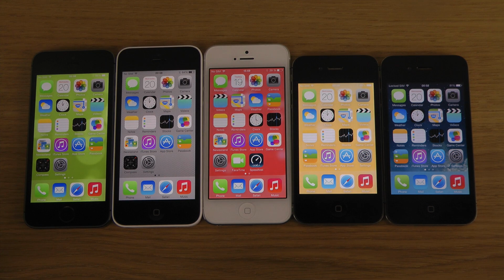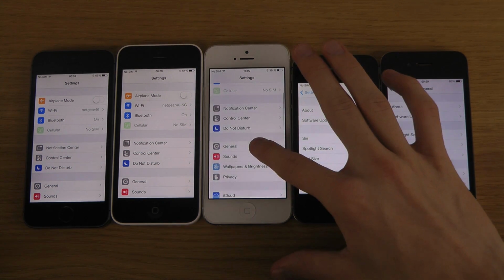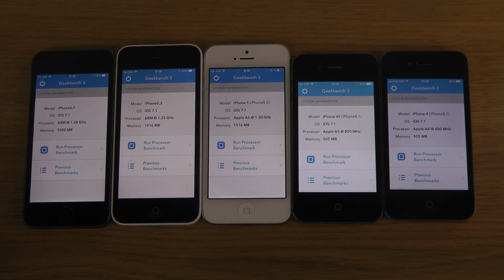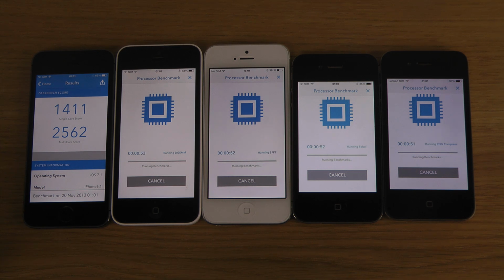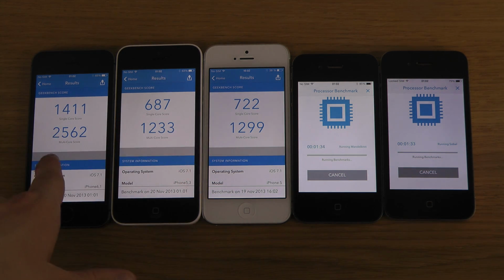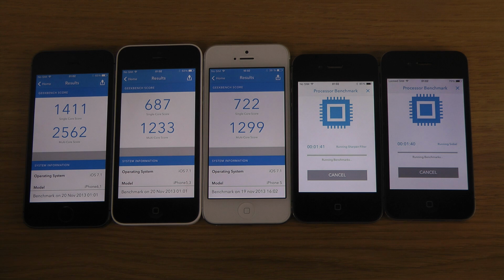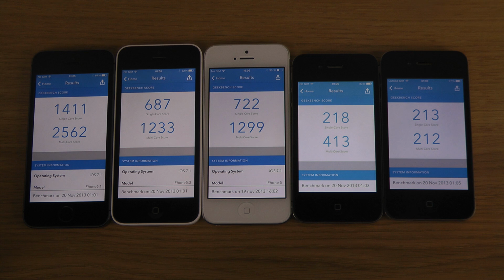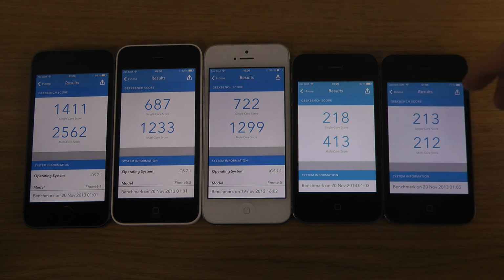iOS 7.1 Beta Apple iPhone 5S vs. 5C vs. 5 vs. 4S vs. 4 - Benchmark Speed Test